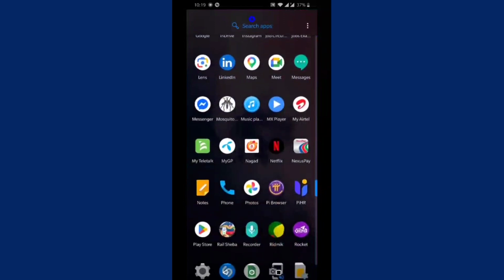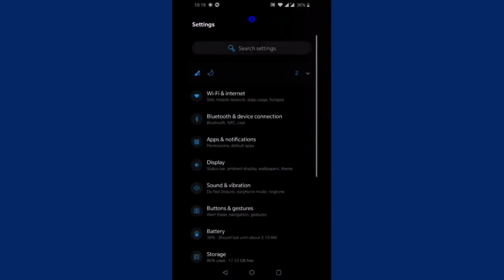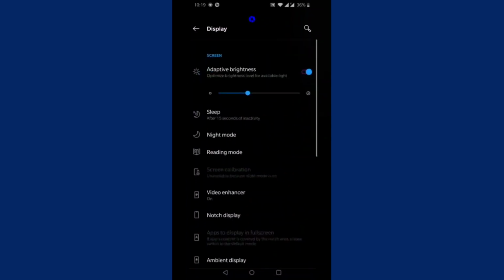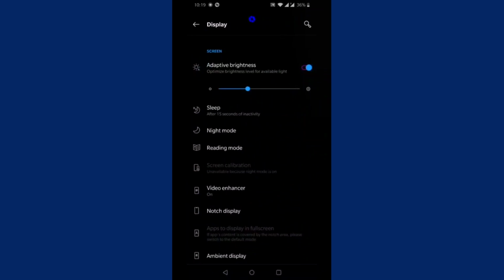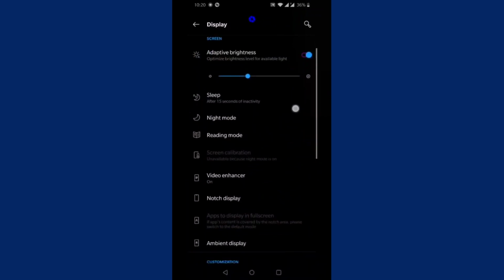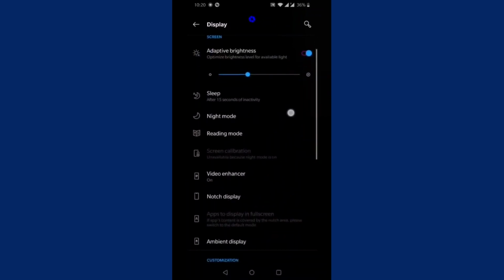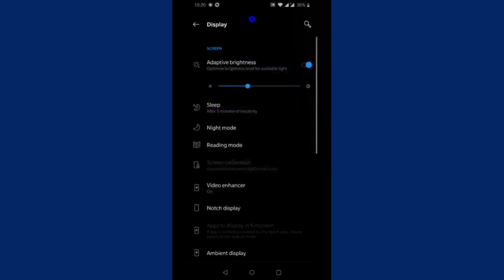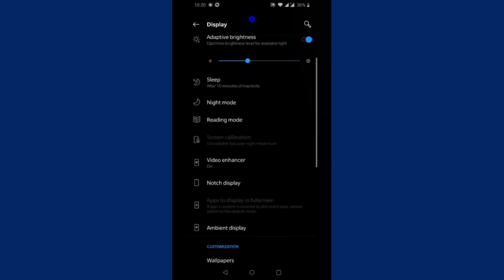How to change screen timeout Pixel 6a[LATEST GUIDE]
In today's Video we cover, How to change screen timeout Pixel 6a